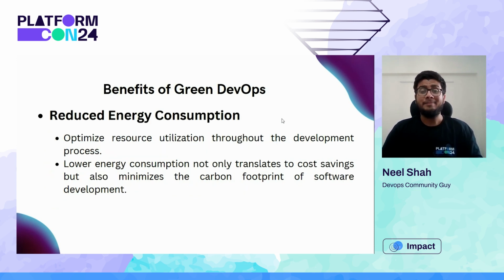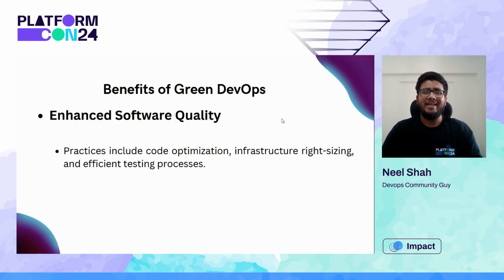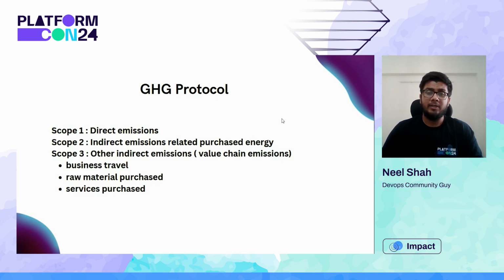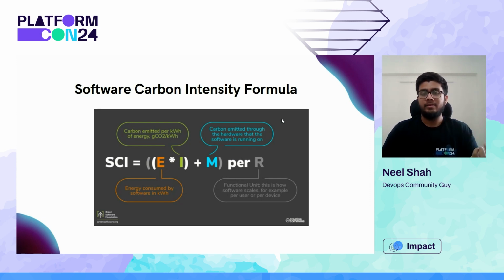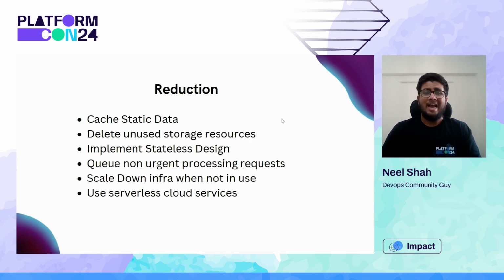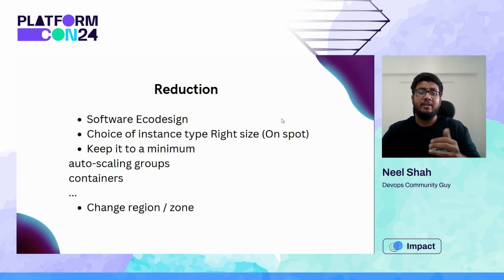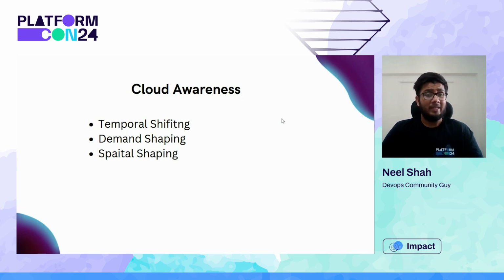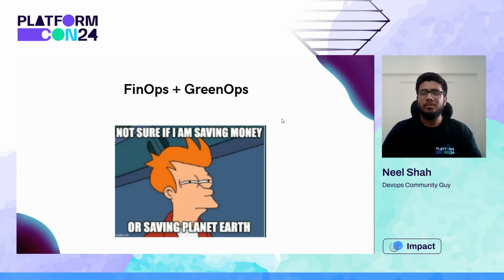Green DevOps: Building Sustainable Software - Neel Shah | PlatformCon 2024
This talk will explore how Green DevOps can offer a powerful solution for building software that’s both efficient and environmentally friendly.

Green DevOps refers to the practice of integrating sustainable practices into your software development lifecycle. This means implementing tools, techniques, and methodologies that minimize the environmental impact of software development and delivery.

By adopting Green DevOps, you can achieve significant benefits, including:

- Reduced energy consumption: Green DevOps practices help optimize resource utilization, leading to lower energy consumption throughout your development process. This not only translates to cost savings but also minimizes the carbon footprint of your software.
- Improved resource efficiency: Green DevOps encourages developers to utilize resources wisely, minimizing waste and maximizing efficiency. This can involve code optimization, right-sizing infrastructure, and efficient testing processes.
- Enhanced software quality: Green DevOps principles encourage a focus on quality from the very beginning of the development process. This leads to fewer bugs and defects, resulting in more reliable software that requires fewer resources to maintain.